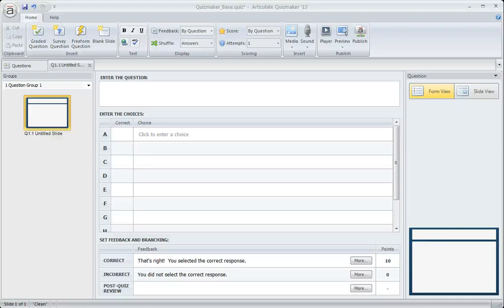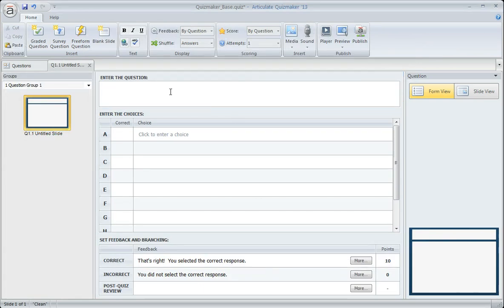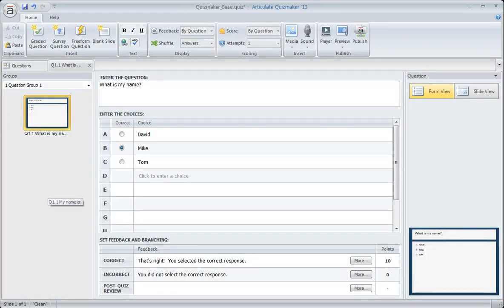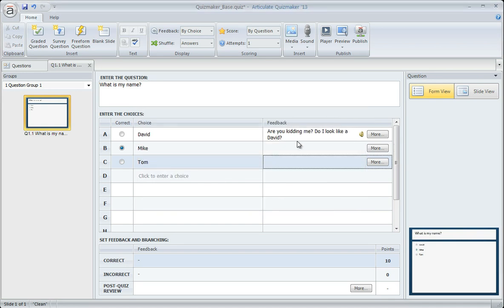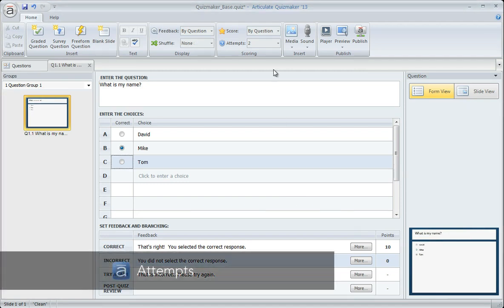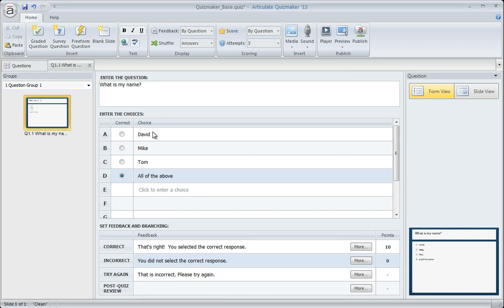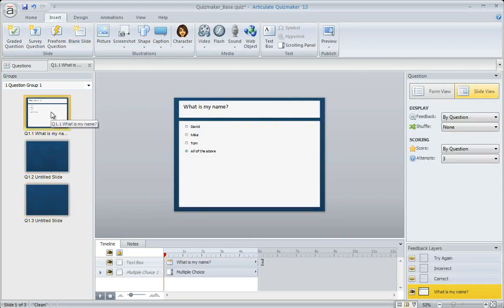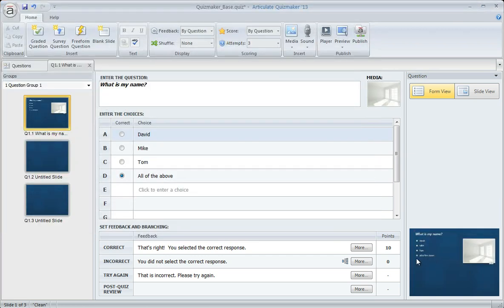Working from Form View E Learning Heroes